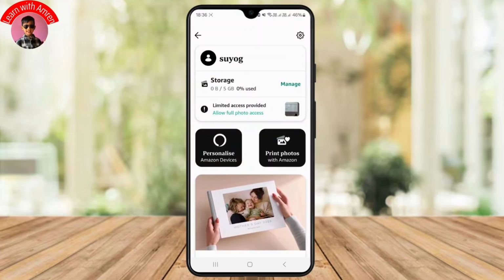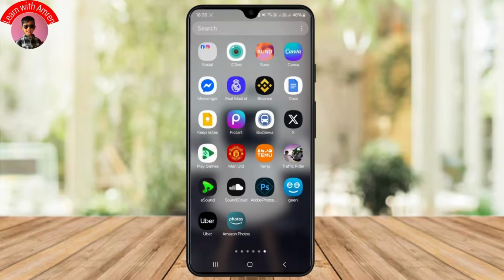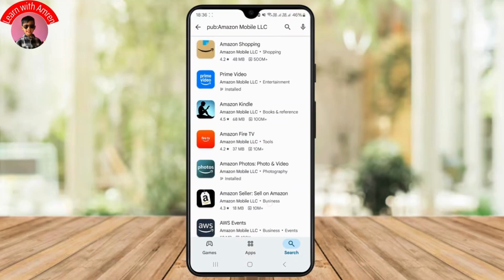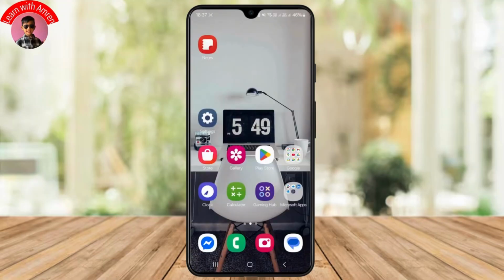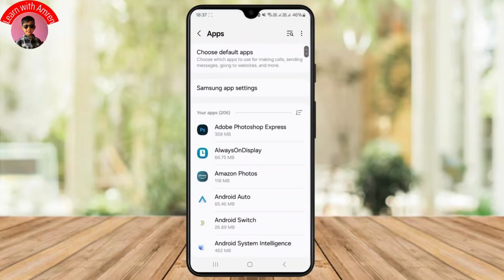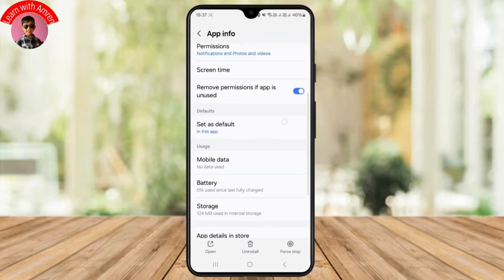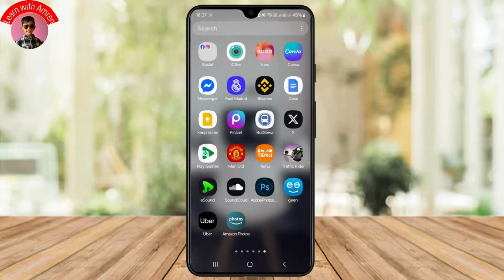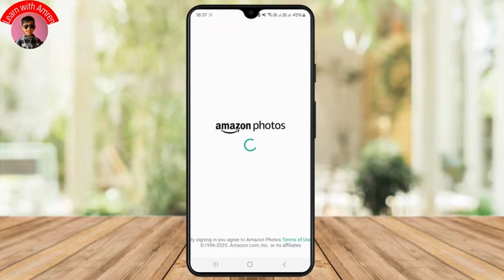How to Fix Amazon Photos Not Uploading Photos on Android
How to Fix Amazon Photos Not Uploading Photos on Android (2025)!
Having trouble uploading photos to Amazon Photos on your Android device? This video will help you fix the issue of Amazon Photos not uploading pictures. Whether you're asking, "Why won’t my photos upload to Amazon Photos on Android?" or need tips to troubleshoot the problem, this tutorial will guide you through effective solutions. Learn how to resolve common issues and get your photos uploaded smoothly. Watch now to fix your Amazon Photos upload issue today!

Timestamps:

00:00 How to Fix Amazon Photos Not Uploading Photos on Android
00:10 Why Won’t My Photos Upload to Amazon Photos on Android?